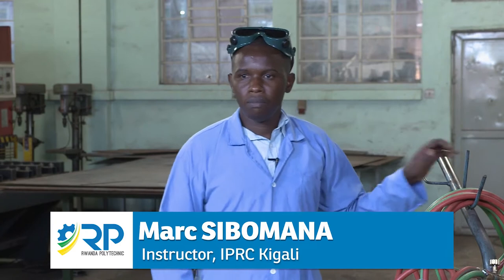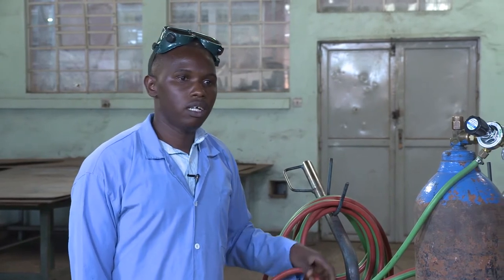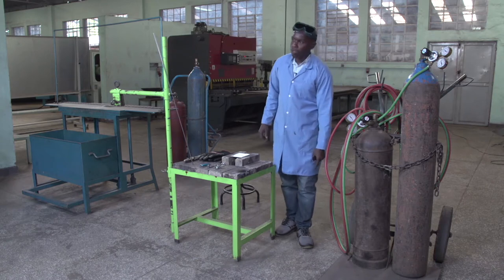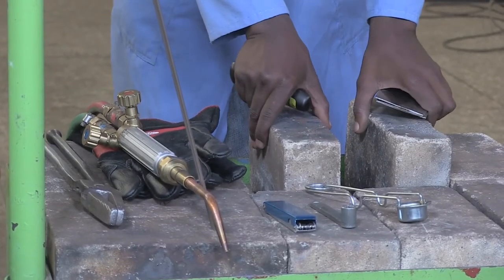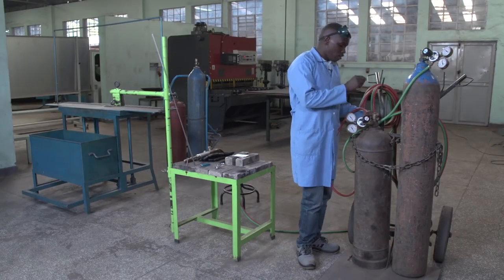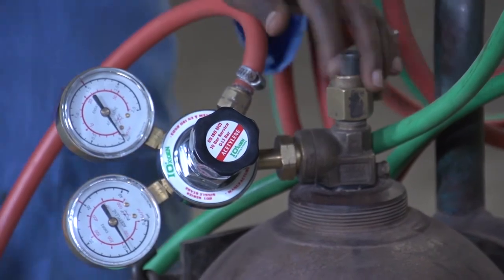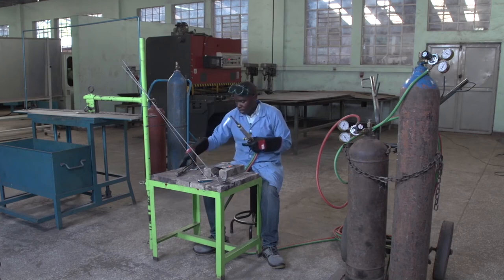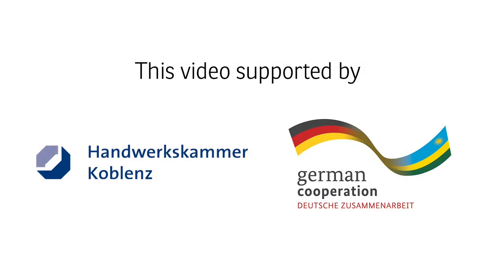Rwanda Polytechnic - Welding - Level 3 - Butt Joint